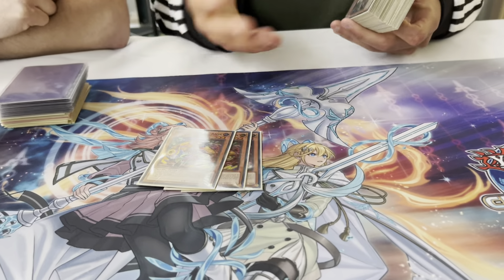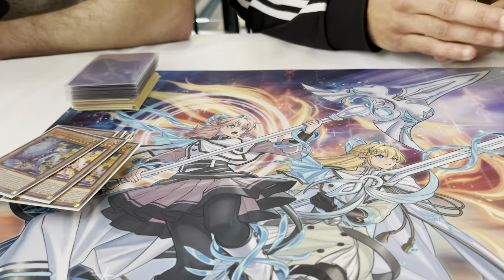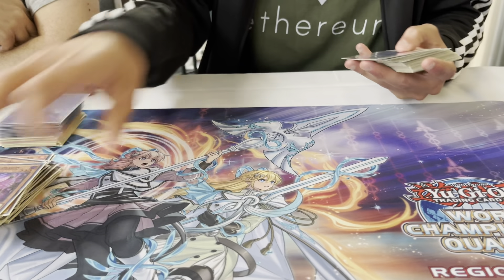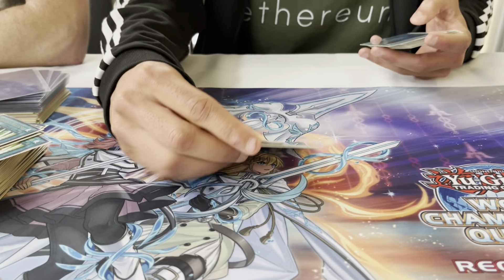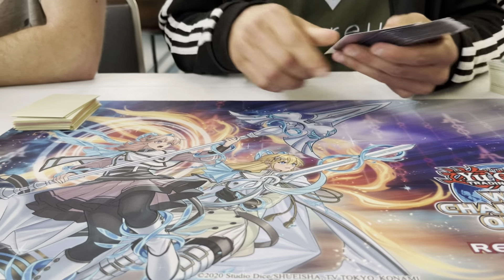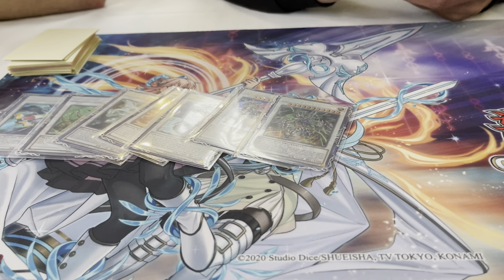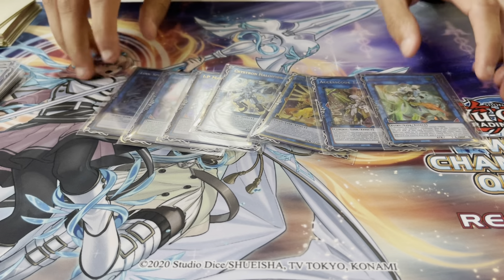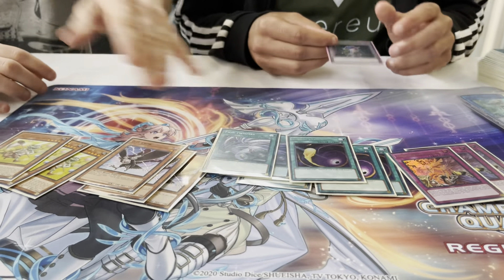6th Place Richmond, VA Regional - Jalen Wilson's Therion Adventure P.U.N.K Deck Profile (May 2022)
Jalen went 6-0-2 to finish in 6th place out of over 200 duelists! CJ, who played the same list, went 5-1-2 with the exact same list to finish in 22nd place! Combined, their list only lost a single match all day!

TopTierYugioh